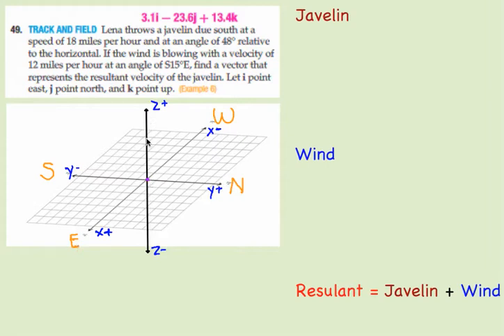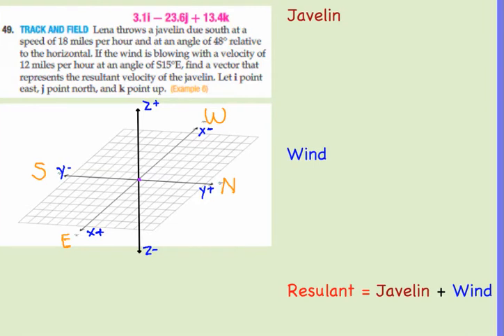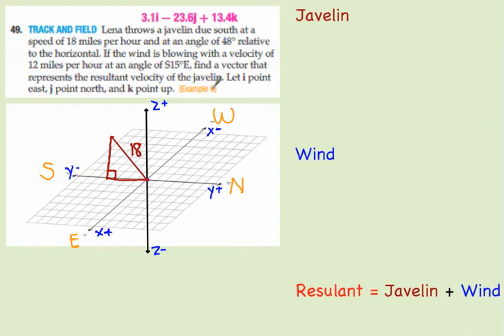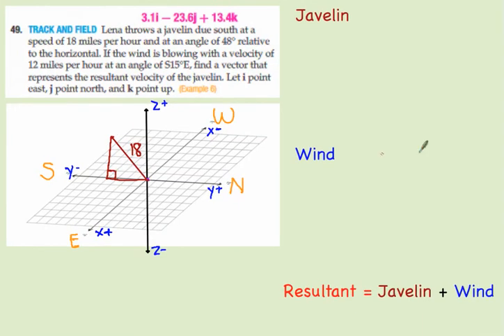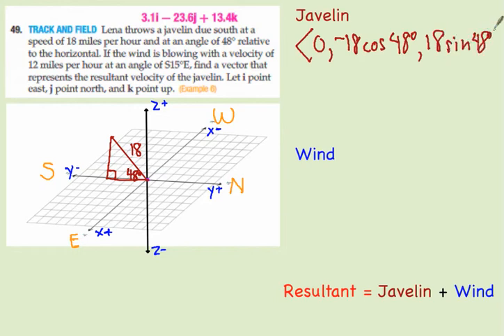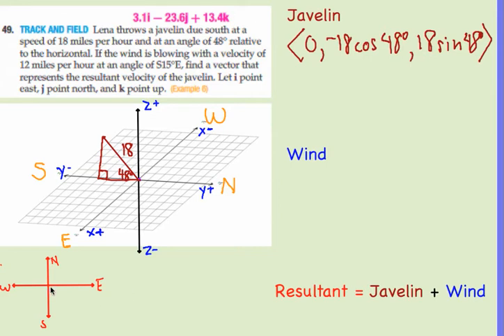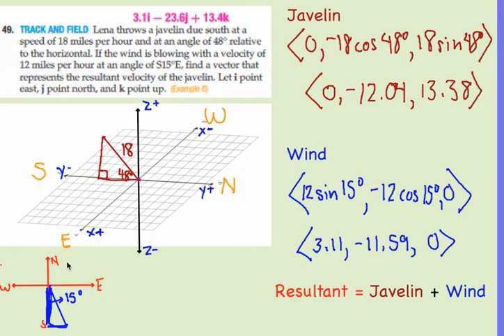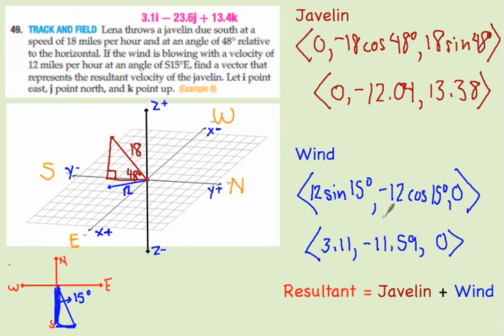3D Vector Word Story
This video demonstrates how your knowledge of vectors and trig can help you visualize and solve a word story about 3D space. Don't fall into the trap of using "x:cosine, y:sine" which you know from 2D. A sketch helps a lot.